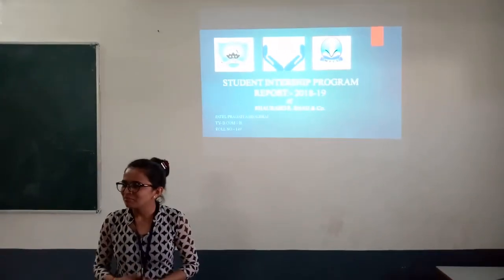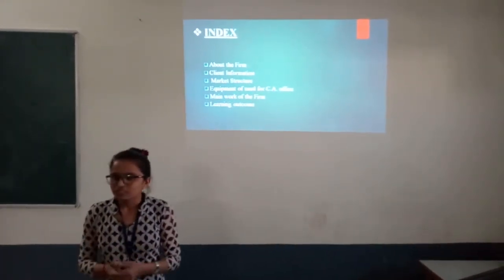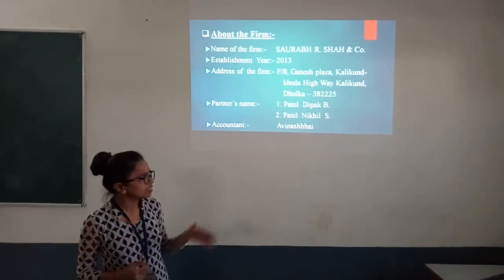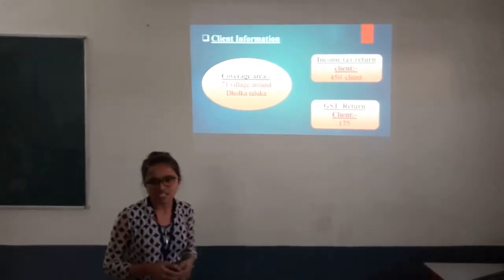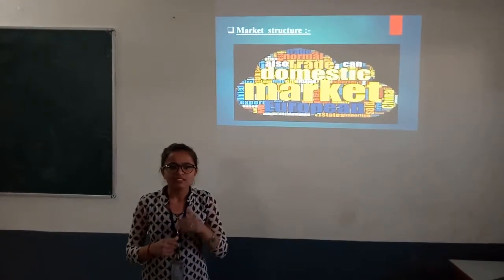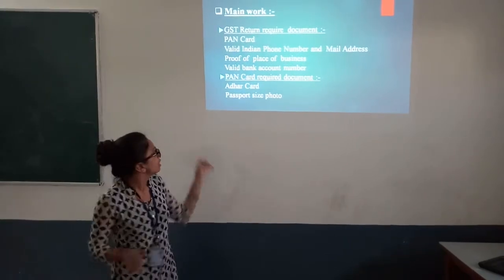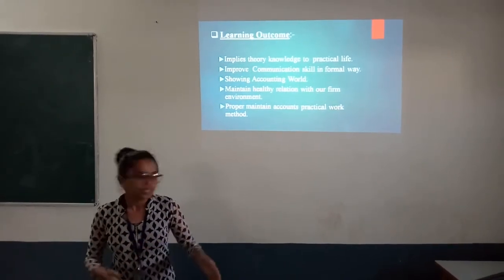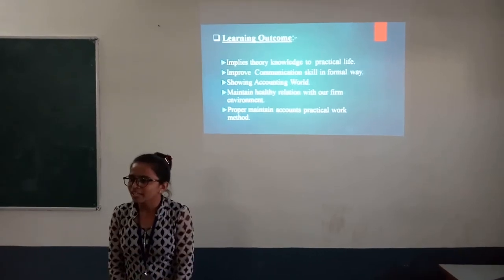SIP presentation 2019